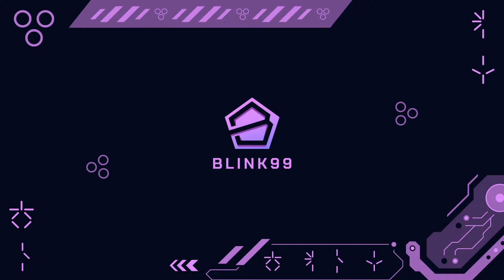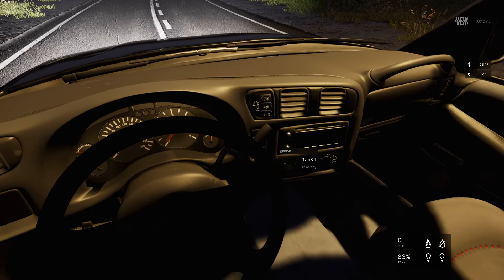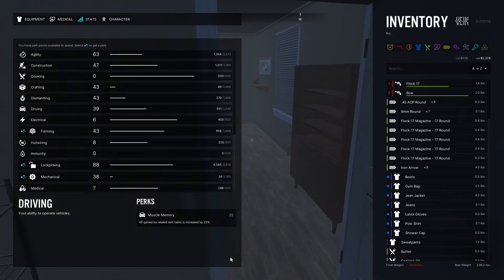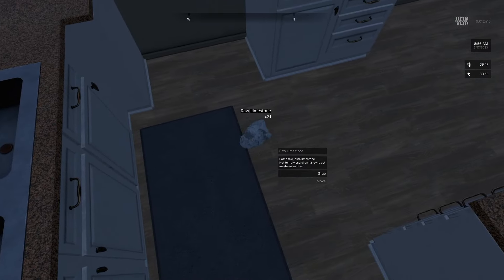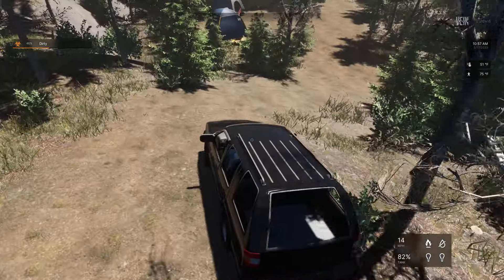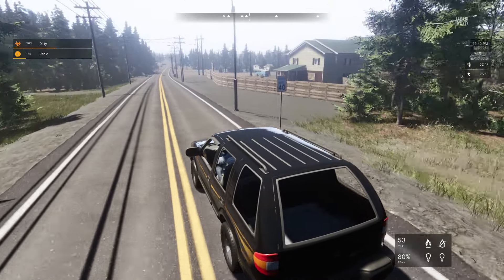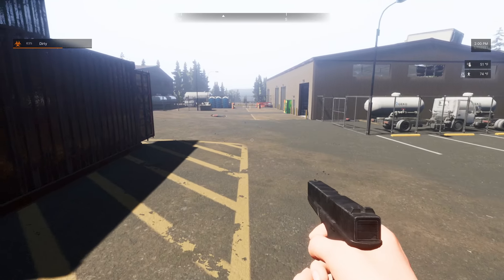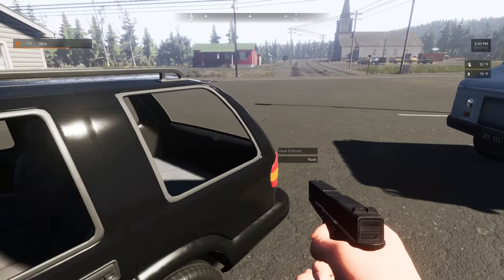Exploring the West Side | Vein Gameplay | S1E14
VEIN is a post-apocalyptic survival multiplayer sandbox game. Gather supplies to survive, explore abandoned buildings, combat bandits, defend your home, assist friendly NPCs, and rebuild society with friends.